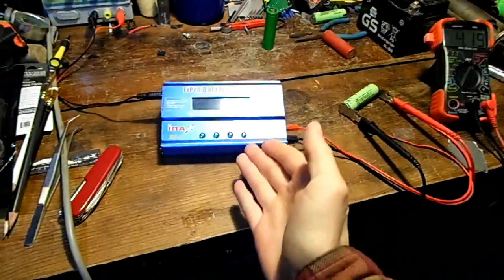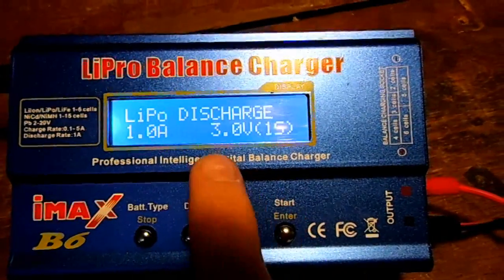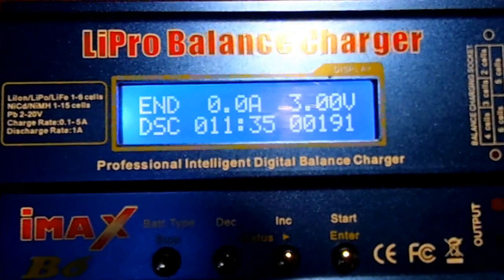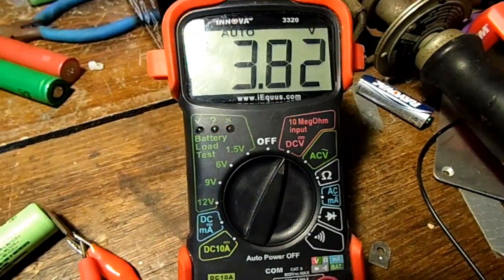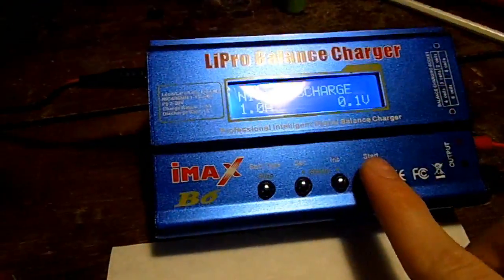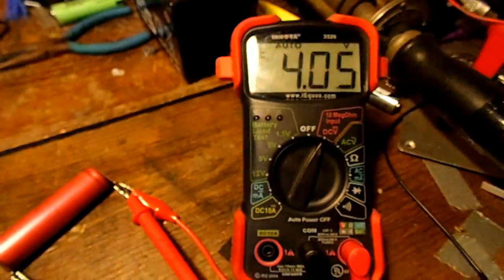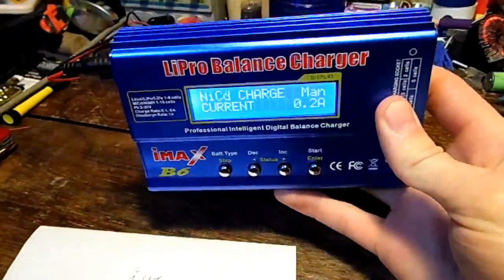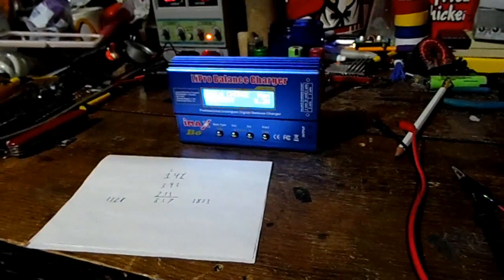18650 Discharge Capacity Test Imax B6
testing the discharge feature of the Imax B6 balance charger.